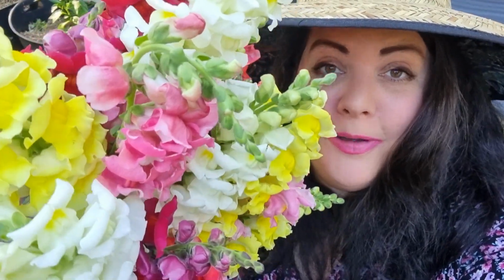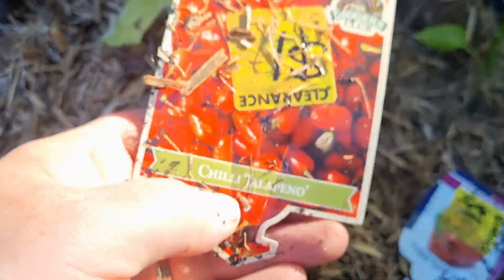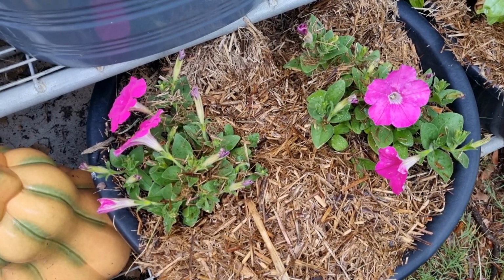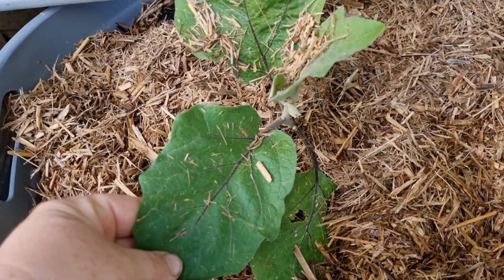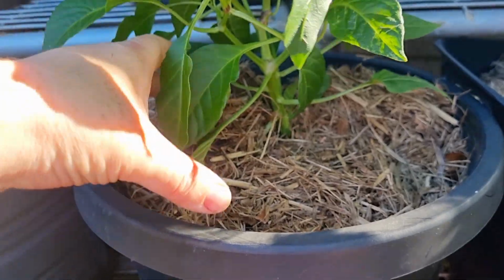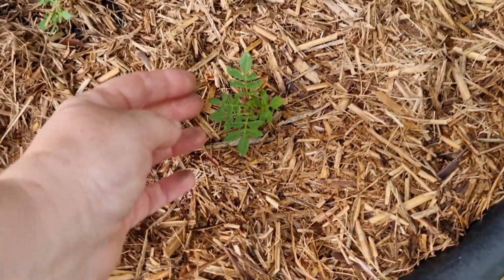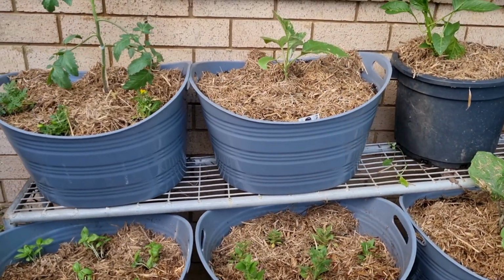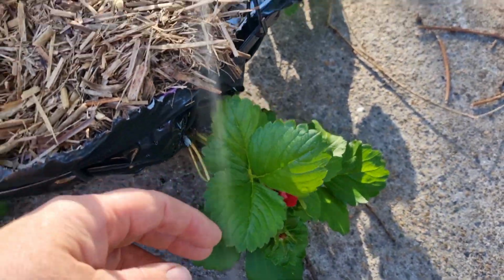Container Garden - Growing Tips • Cottage Garden Australia • Cut Flower Harvest